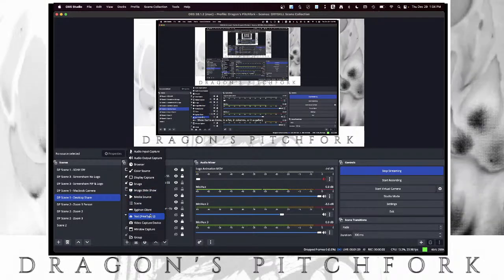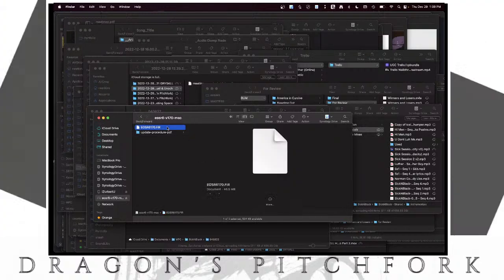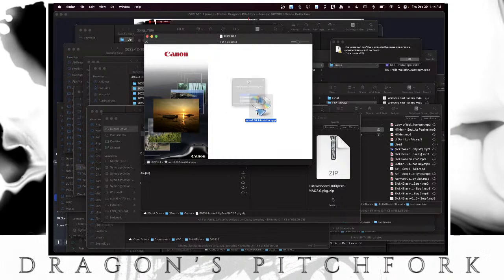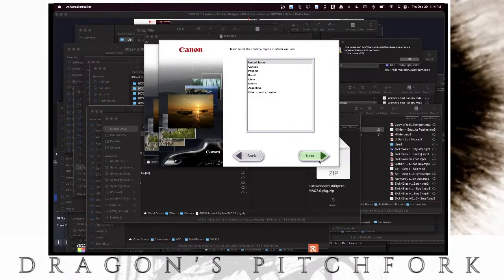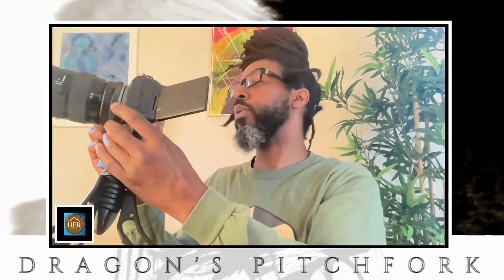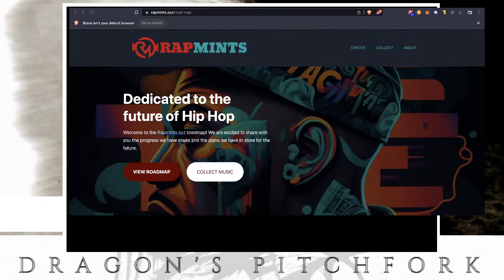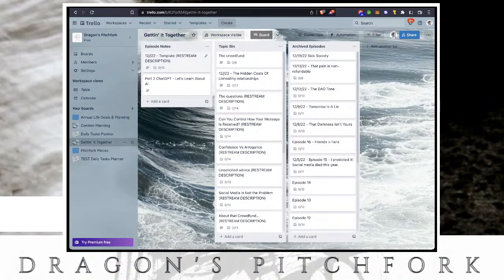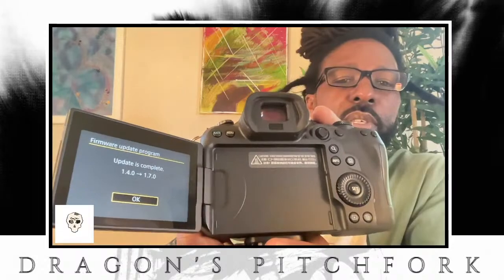Gettin’ It Together: Canon R6 Webcam Setup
Rebooting.  Re-coding.  Recording...